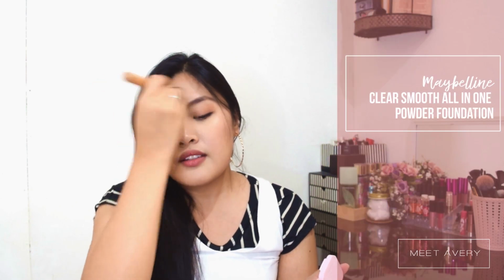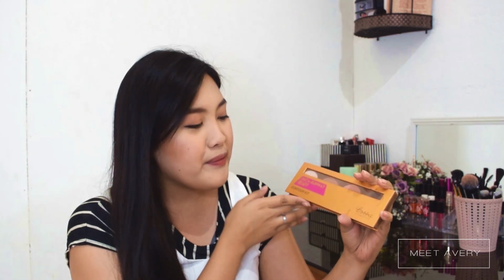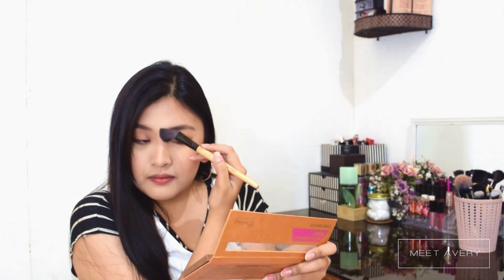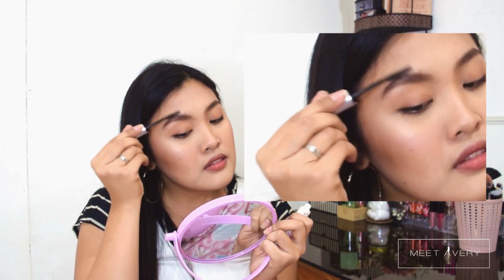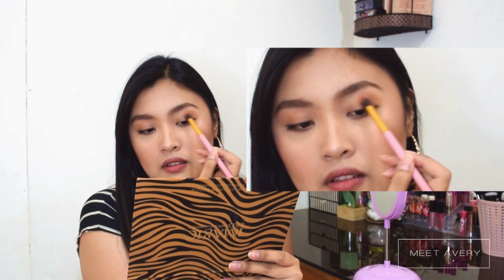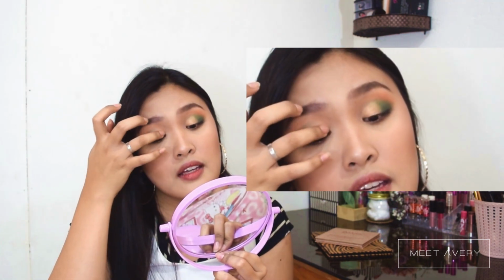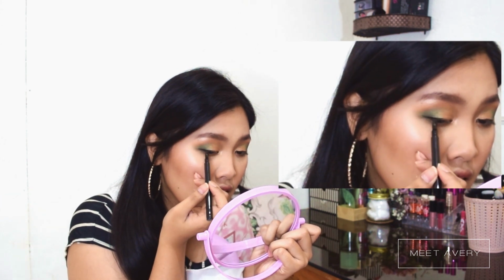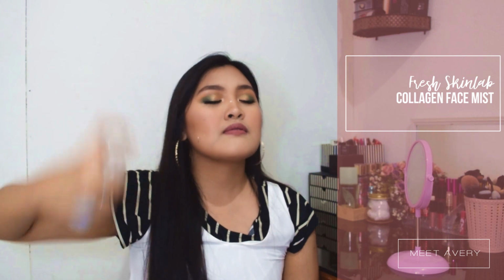Transforming Everyday No Foundation Look to Holiday Glam! | TUTORIALS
You can transform your everyday no foundation makeup look into a Holiday Glam great for Christmas Parties/ Holiday Celebrations! ♥

Editing Software: Adobe Premiere CS6

Love you all! Godbless.

Xoxo, Avery